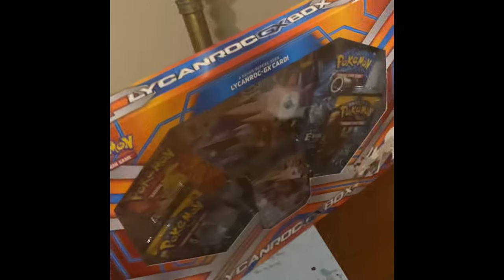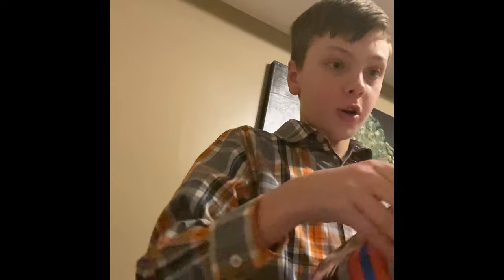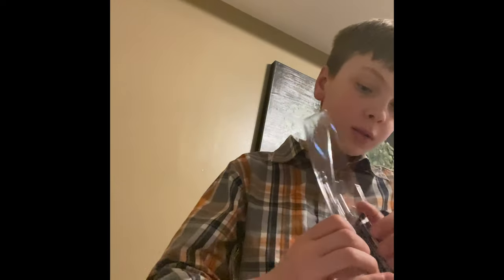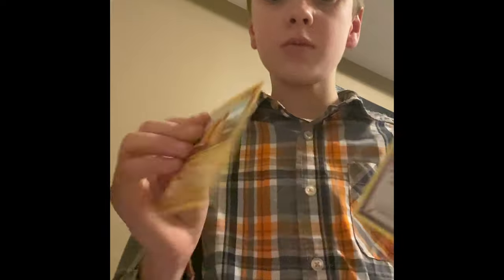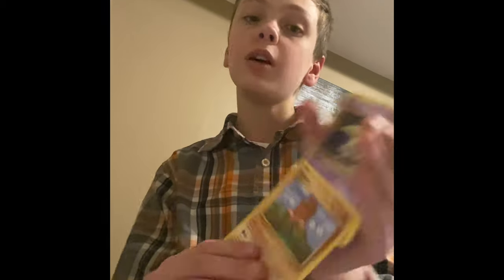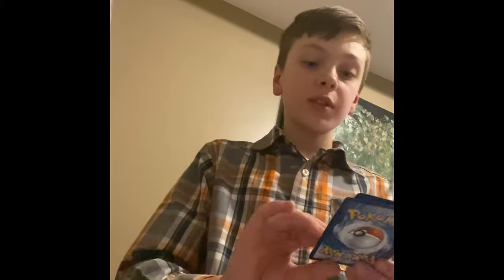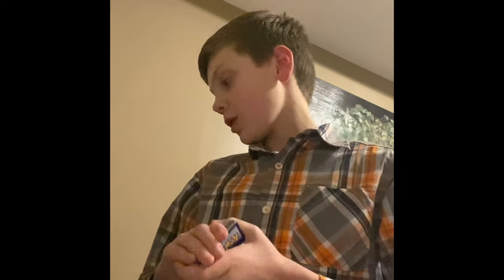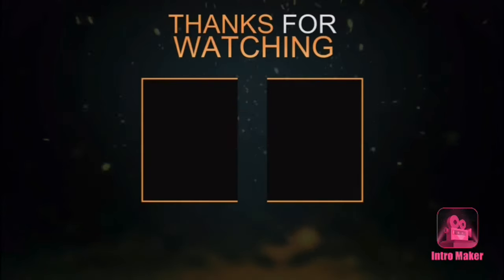Opening a lightning rock GX box